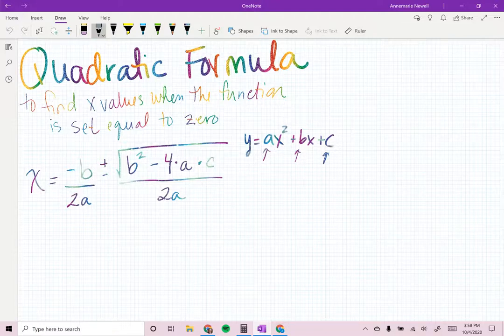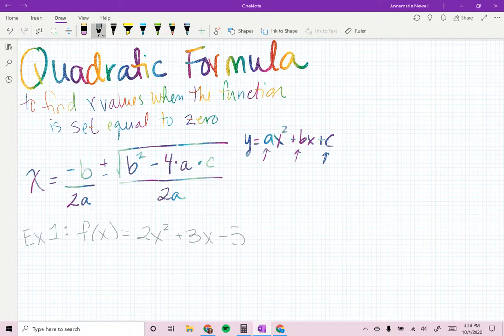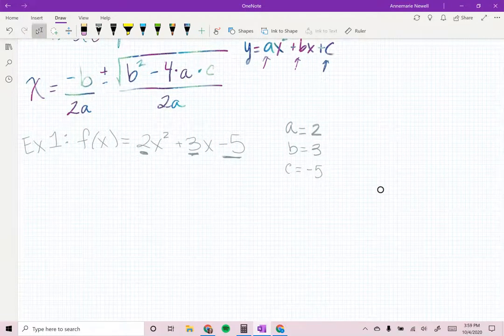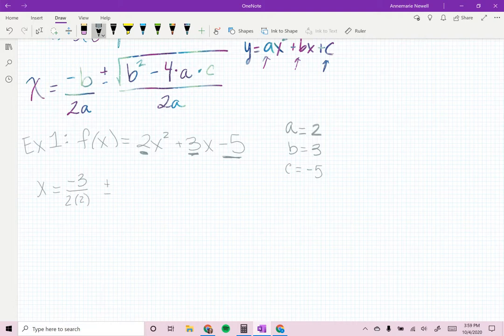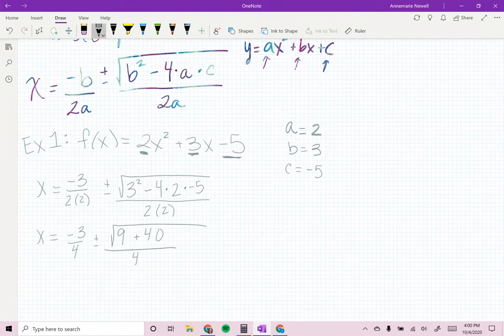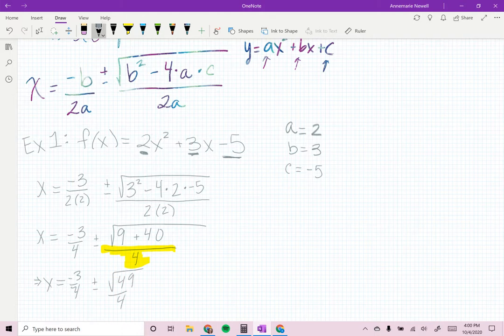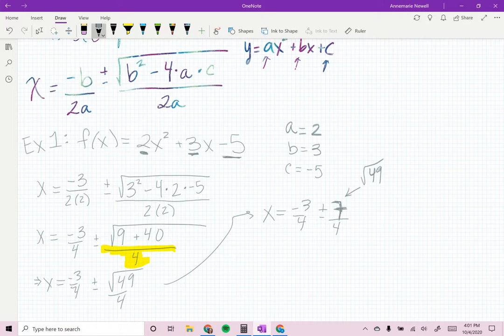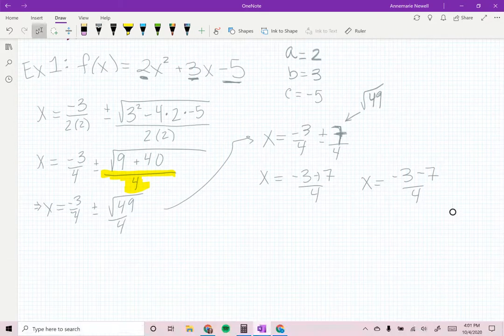Quadratic Functions: Using Quadratic Formula Example 1